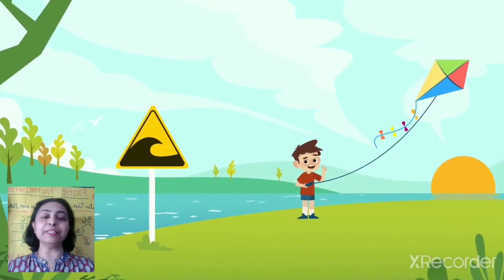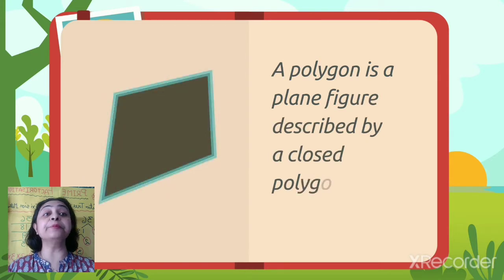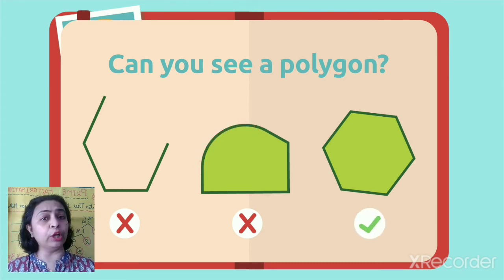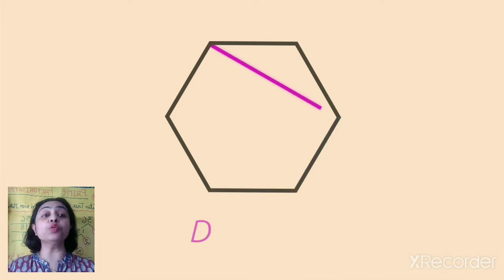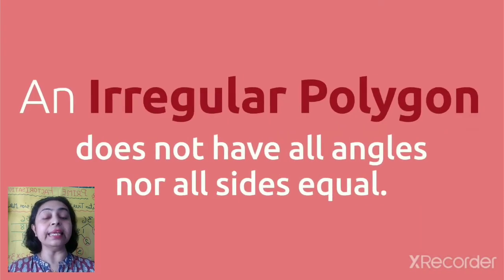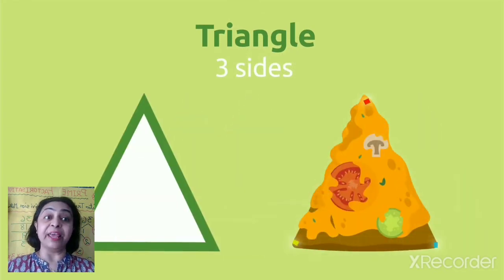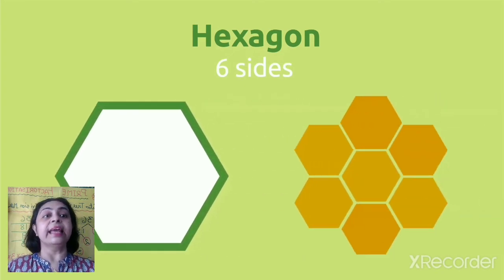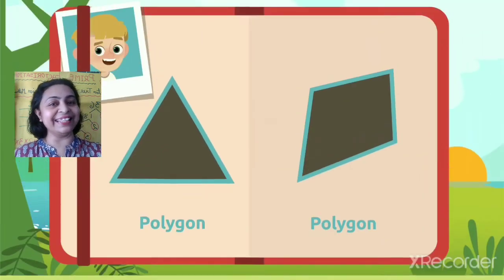Different types of Polygons ⏹️◀️